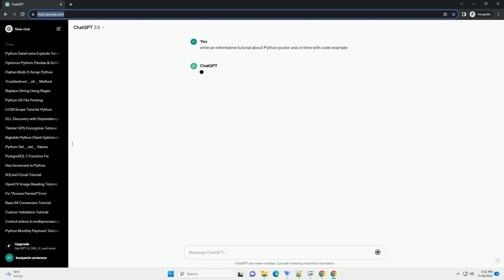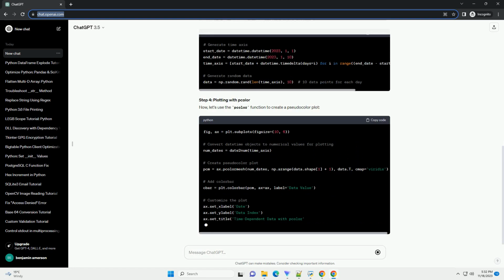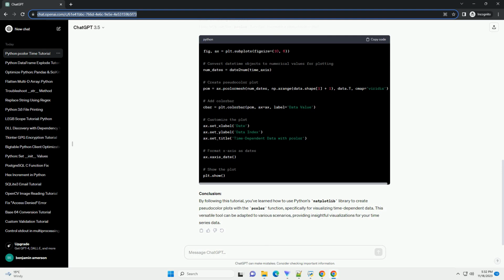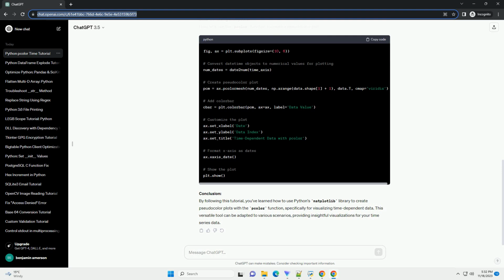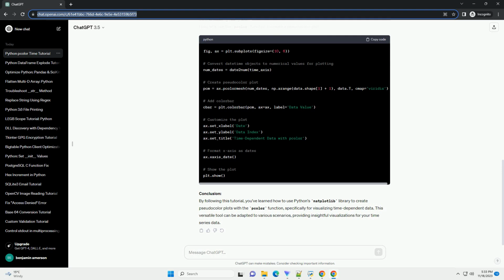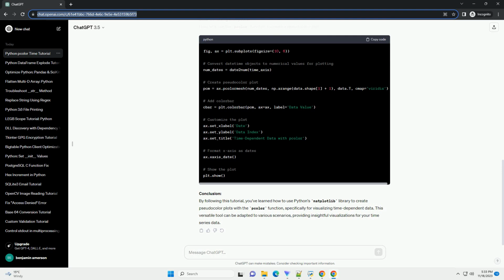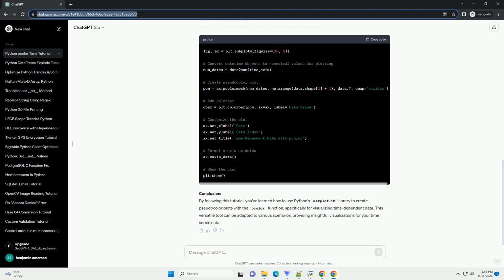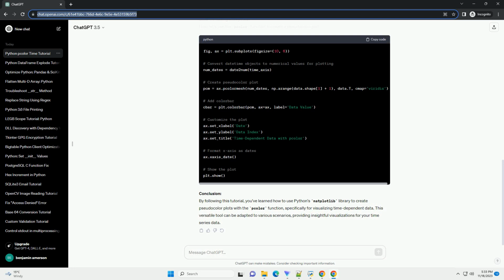Python pcolor axis in time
Certainly! It seems like there might be a slight confusion in your request as pcolor is typically used for creating pseudocolor plots, and it might not be directly related to time axes. However, I'll provide you with a tutorial on creating a pseudocolor plot using pcolor in Python, and you can adapt it to your specific needs.
Let's create an example where we use a pseudocolor plot to visualize a 2D array over time.
This example generates a pseudocolor plot with time on the x-axis and hours of the day on the y-axis. The date2num function is used to convert datetime objects to numerical values compatible with pcolor. The color represents the data values at different times and hours.
You can modify this code according to your specific use case or provide more details if you have a different requirement related to the time axis.
ChatGPT
Sure, let's dive into creating an informative tutorial on using the pcolor function in Python, specifically to visualize data with a time axis. For this tutorial, we'll use the popular matplotlib library.
Title: Visualizing Time-Dependent Data with Python's Matplotlib pcolor
Introduction:
When dealing with time-dependent data, it's essential to have effective visualization tools. Python's matplotlib library provides a versatile pcolor function that allows us to create pseudocolor plots, which are particularly useful for representing 2D arrays with a time axis. In this tutorial, we'll explore how to use pcolor to visualize time-dependent data.
Prerequisites:
Step 1: Install Matplotlib
If you haven't installed matplotlib yet, you can do so using:
Step 2: Import Required Libraries
In your Python script or Jupyter Notebook, import the necessary libraries:
Step 3: Generate Sample Time-Dependent Data
For this example, let's create a sample dataset with a time axis:
Step 4: Plotting with pcolor
Now, let's use the pcolor function to create a pseudocolor plot:
Conclusion:
By following this tutorial, you've learned how to use Python's matplotlib library to create pseudocolor plots with the pcolor function, specifically for visualizing time-dependent data. This versatile tool can be adapted to various scenarios, providing insightful visualizations for your time series data.
ChatGPT